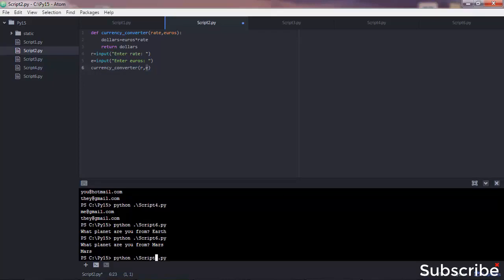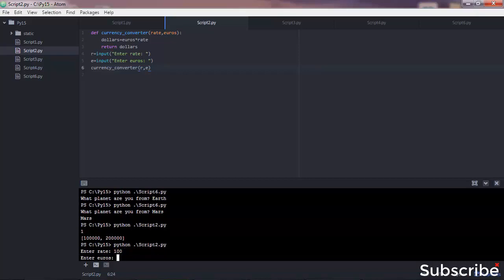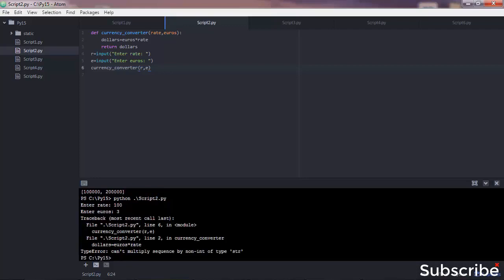Python Tutorials for beginners -28- User Input & While Loop in Python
Video -28- User Input & While Loop in Python